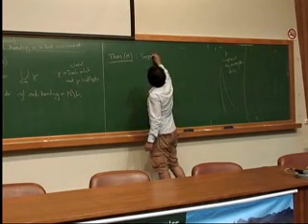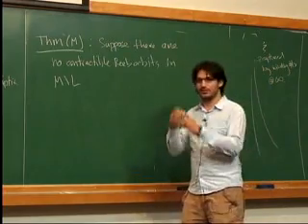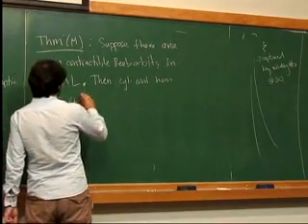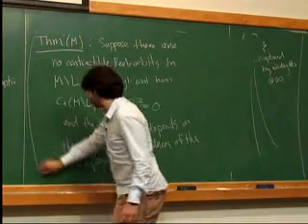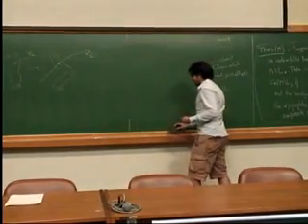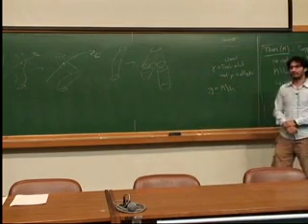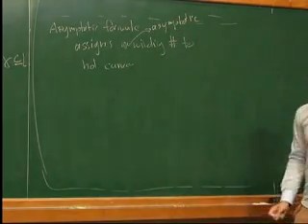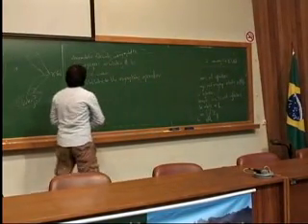Workshop on Conservative Dynamics and Symplectic Geometry - Momin - Palestra 05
Speaker: Momin - Palestra 05